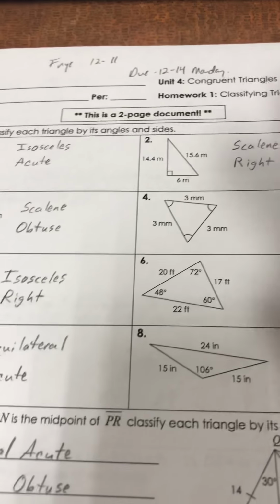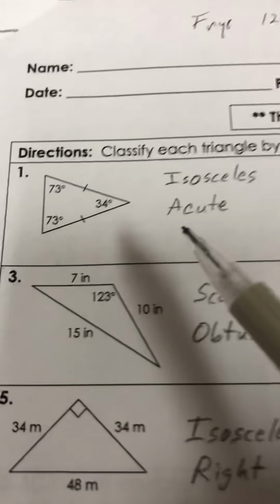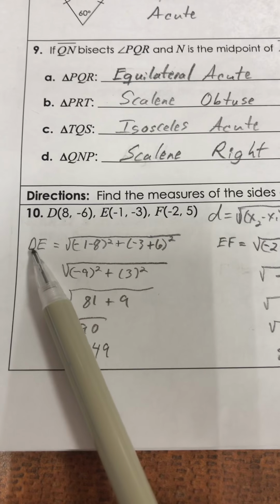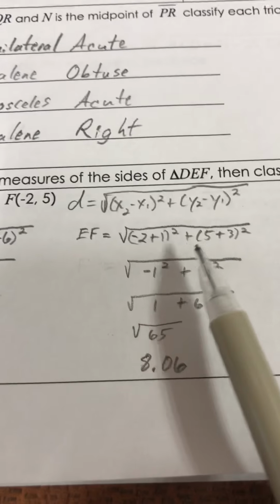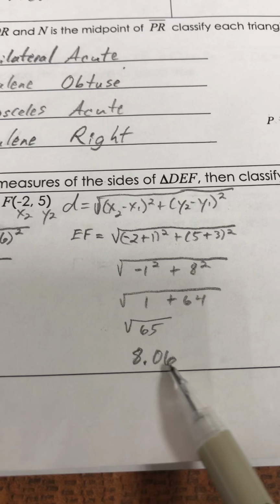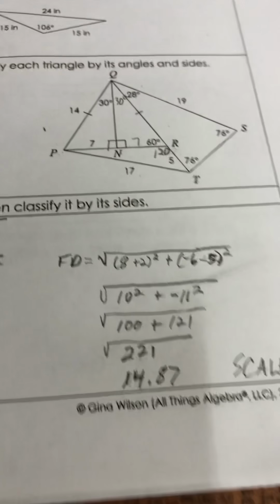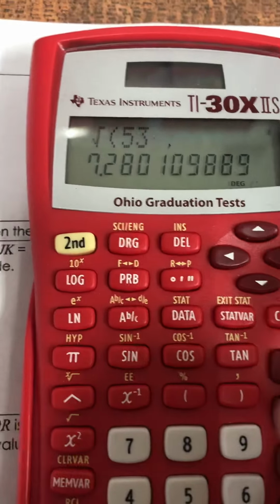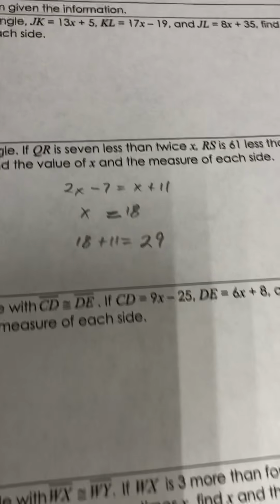December 11, 2020